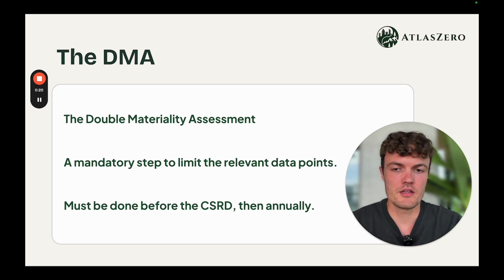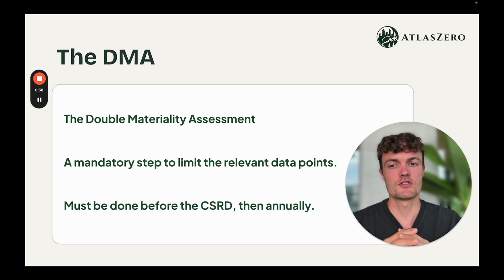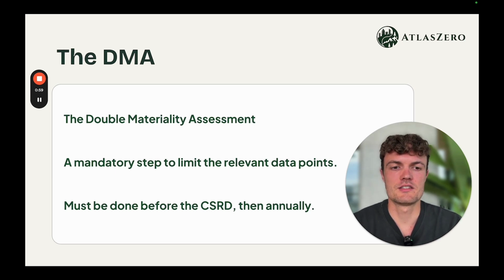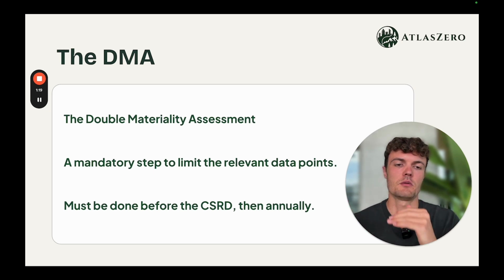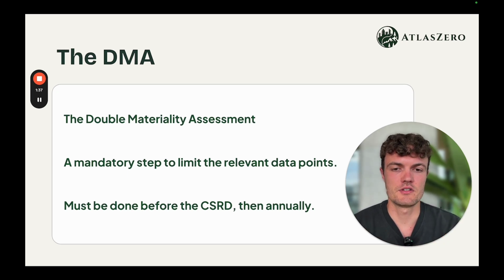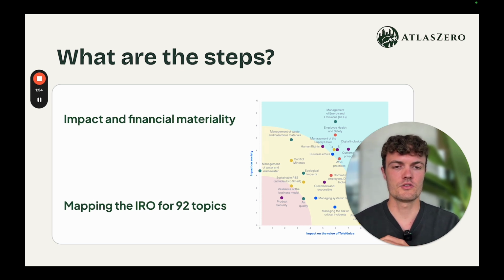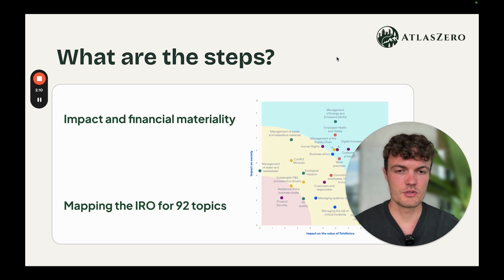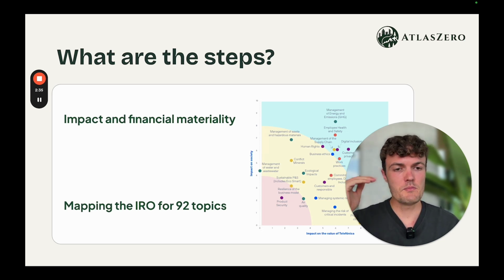Introduction into the Double Materiality Assessment (DMA).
This is a quick introduction into the DMA. These are the topics we will touch on in this video.

0:00 Introduction DMA
0:18 What is a DMA?
1:07 When do you have to do a DMA?
1:57 What are the steps of the DMA?
3:34 My recommendation for a DMA